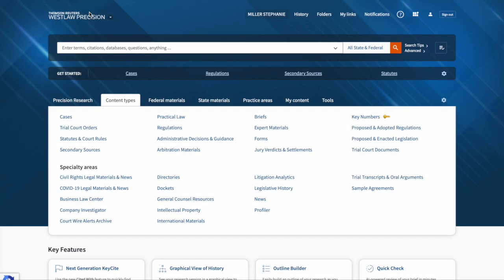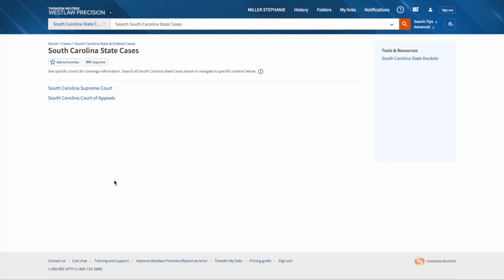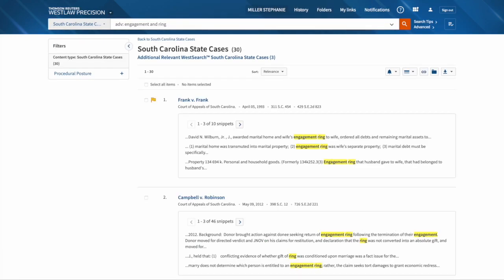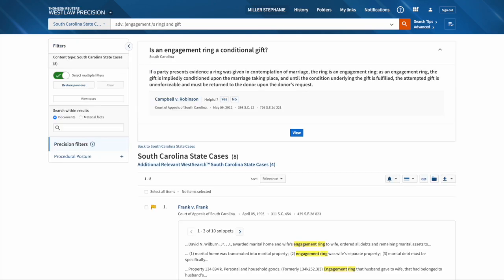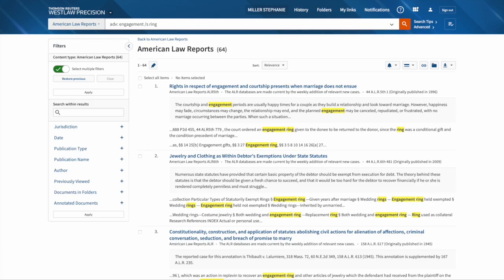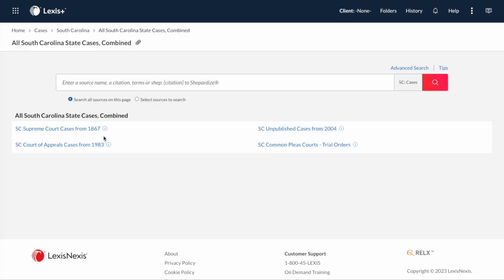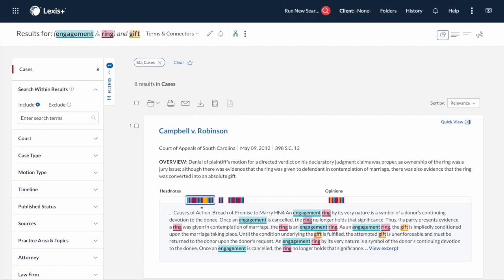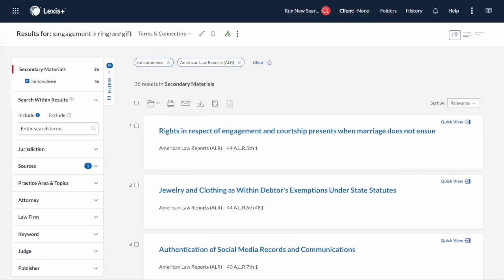Intro to Legal Research 2023: Terms & Connectors Searching